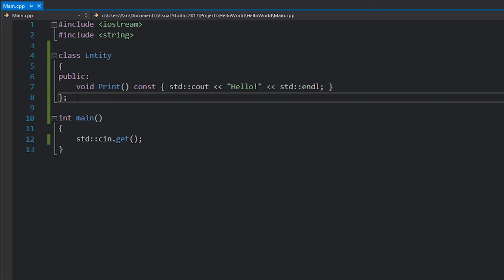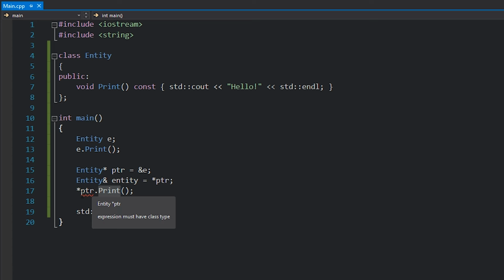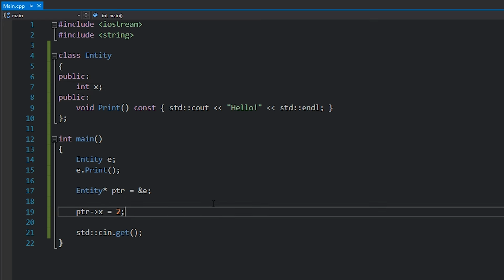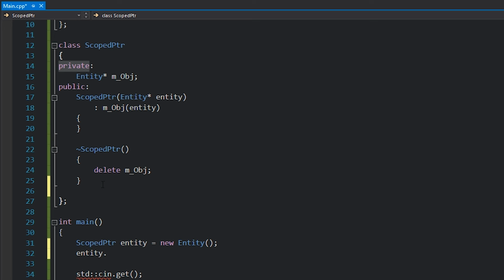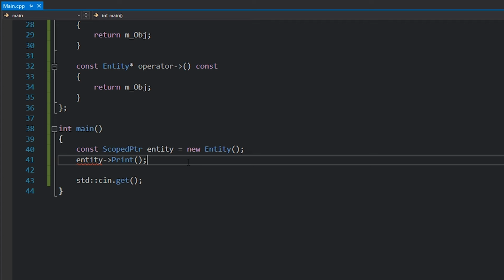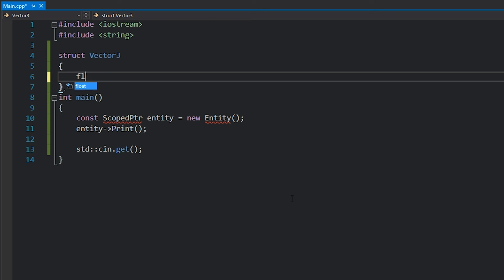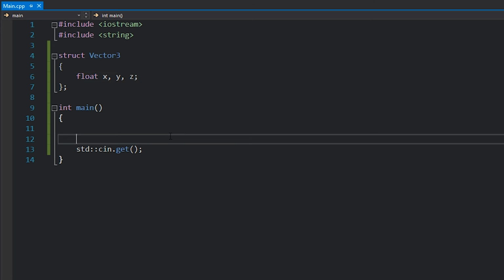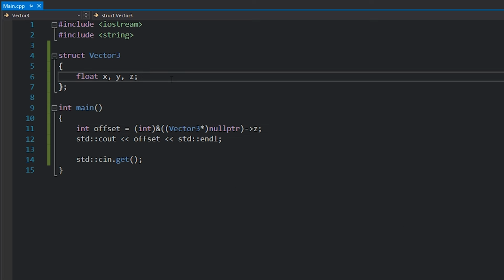The Arrow Operator in C++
- Samuel Egger
- Dominic Pace